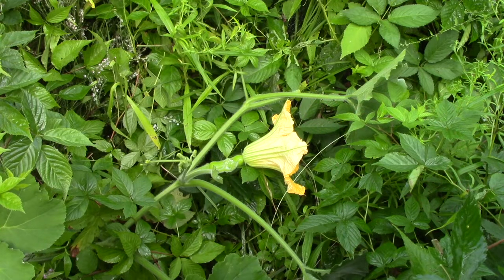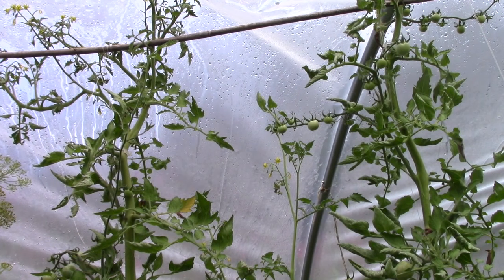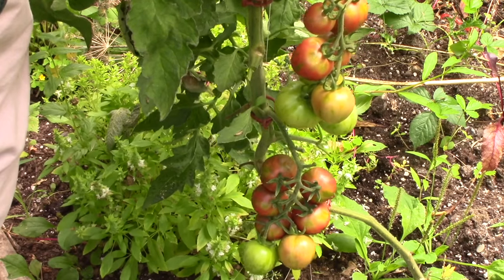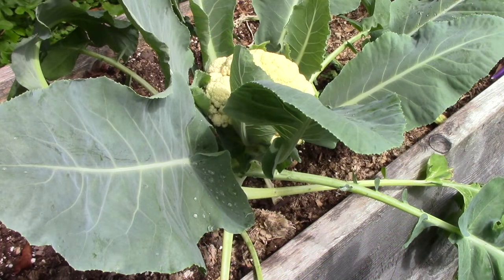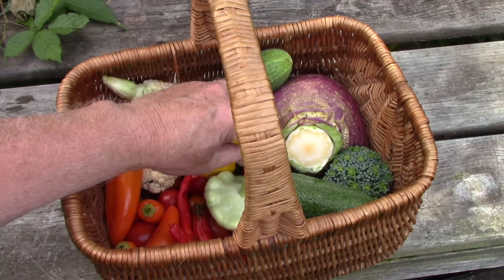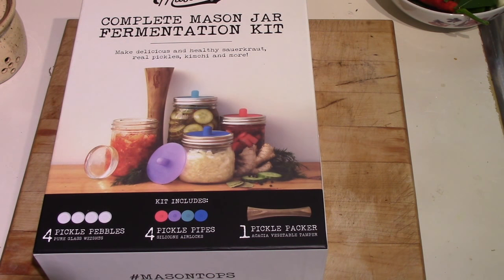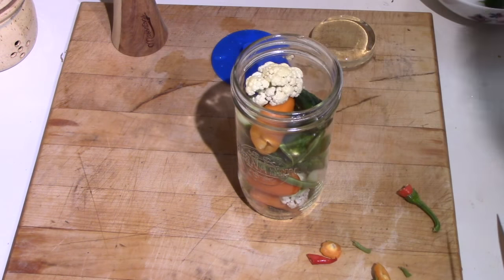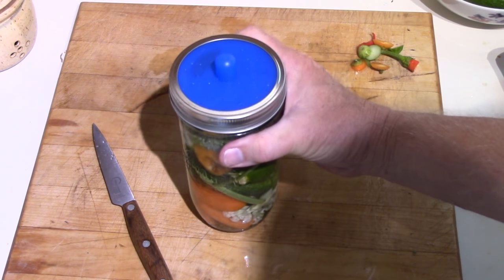Continuing the harvest & starting Lacto Fermented Gardiniera